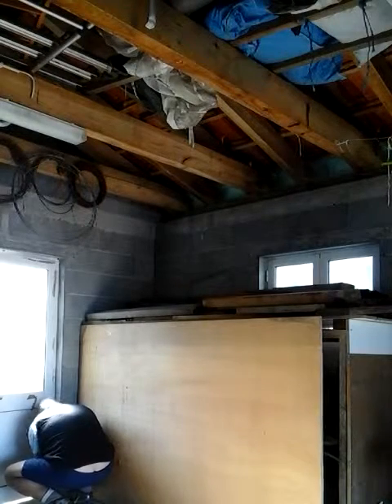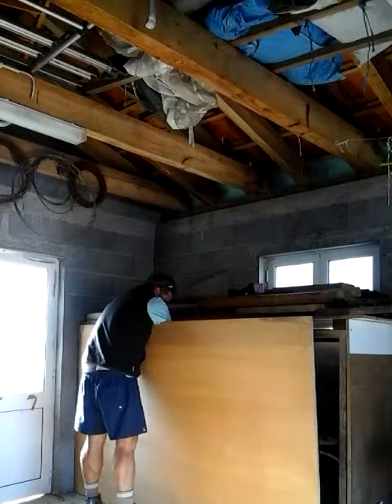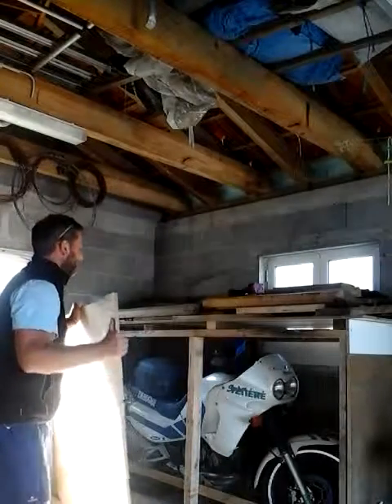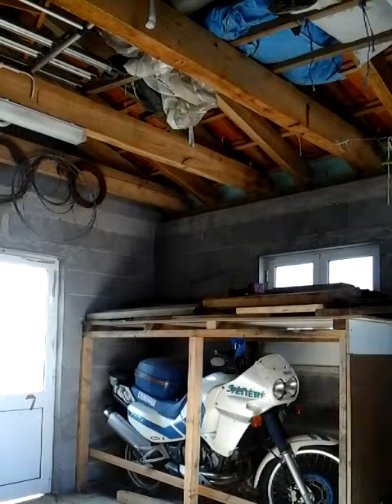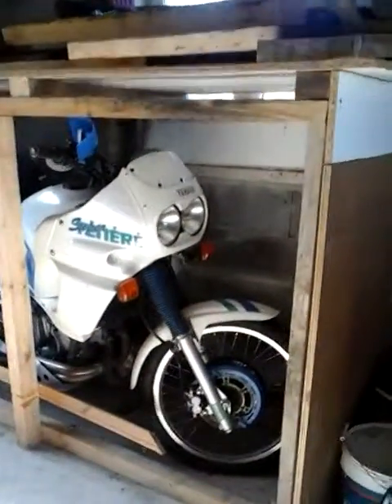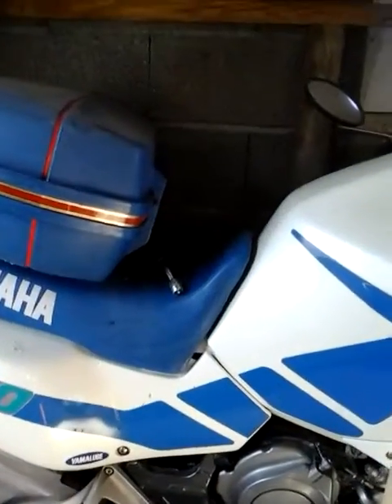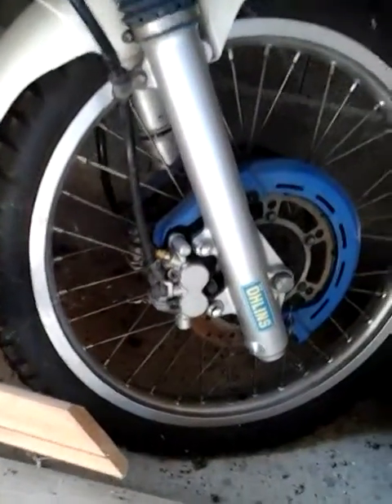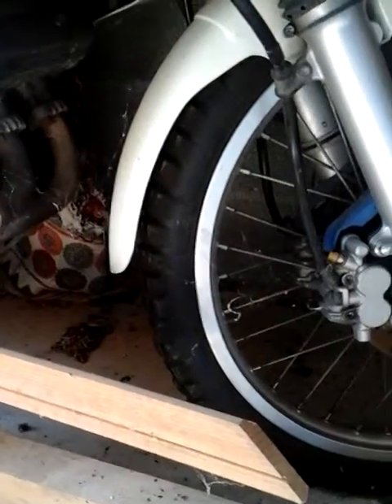Unboxing barn find Yamaha xtz750 super TENERE after long sleep.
This Yamaha was restored to a high standard a few years before it was used for adventures to the Swiss Alps, Spanish Pyrenees and lastly the Portuguese Serra da Estrellas.  It was here that a new owner decided to create the bike up before a trip to the USA.  This trip turned into permanent life in the USA and the bike was left forgotten.  After some Skype chats a deal was done to buy the bike back.  Fortunately the bike was extremely well decommissioned and once out of the box after over 3 years and some careful recommissioning, the engine fired and ran perfectly.  The bike functions 100℅ and is now serviced and headed back to the UK (in a van) to be sold.  Interested?  Sorry about the ass crack!